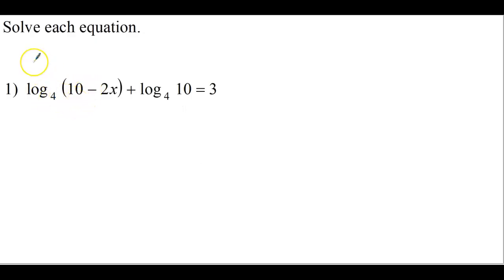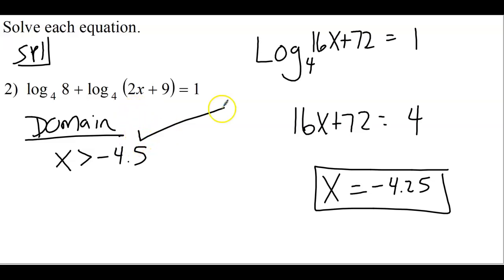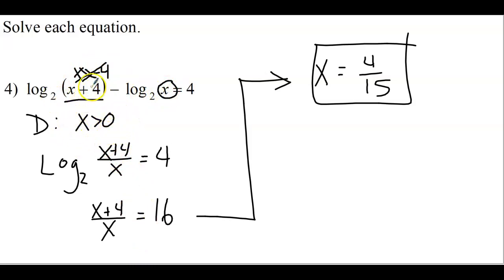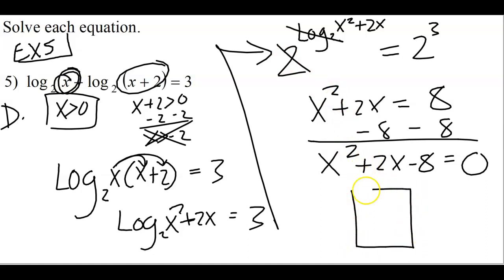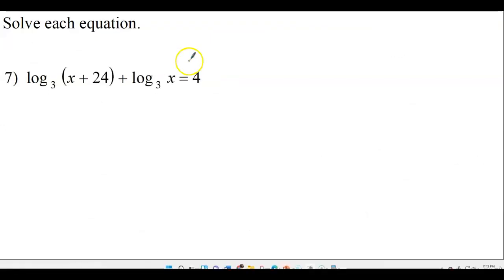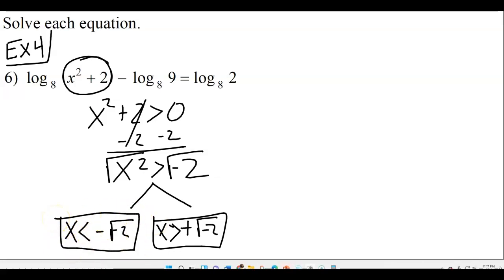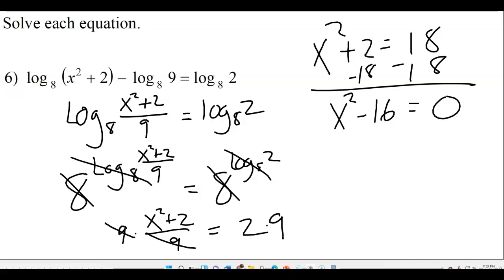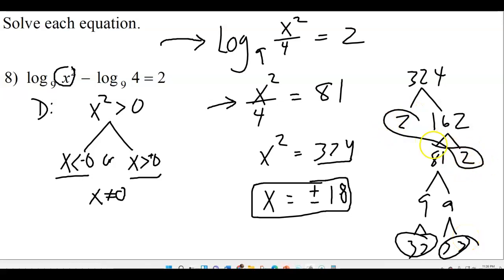Precal 9.6 Lesson 21/22